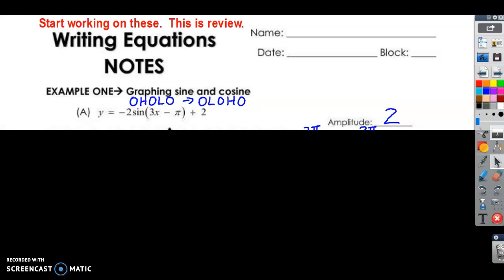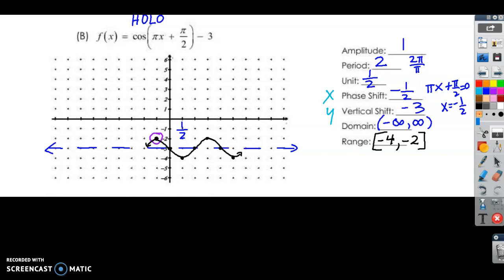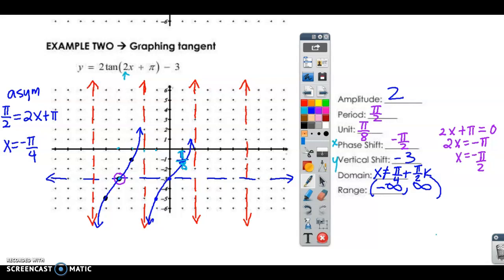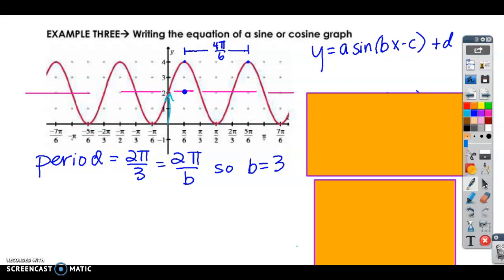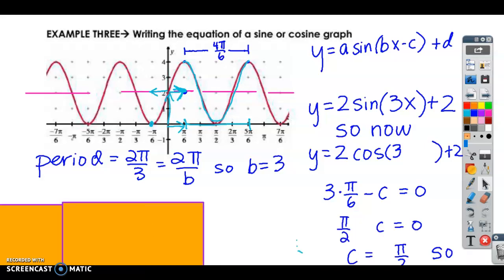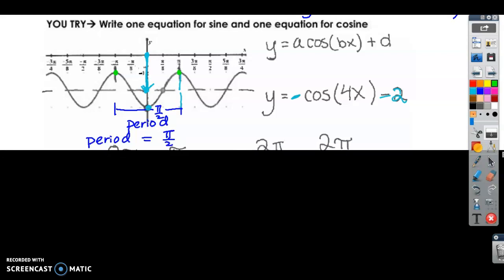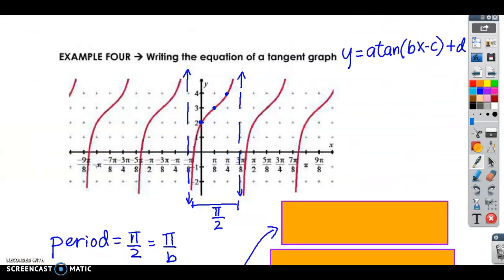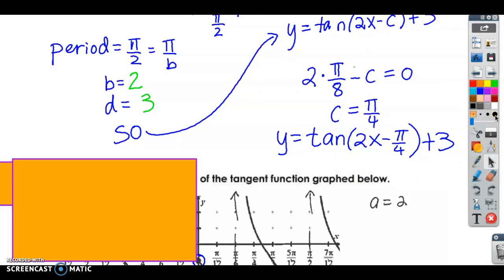U2D7 Writing Equations